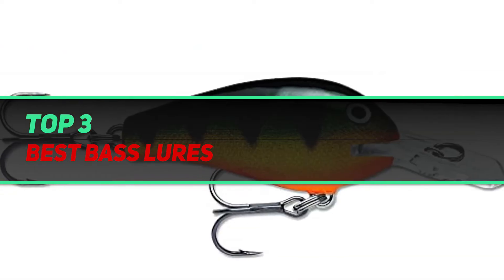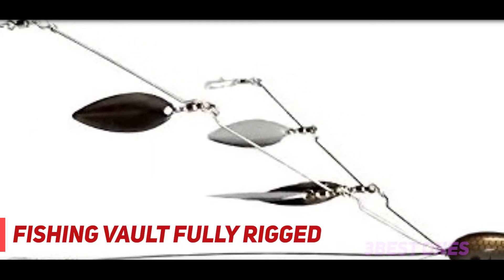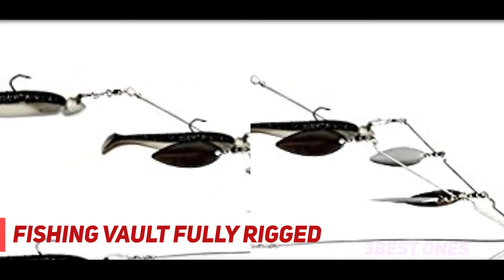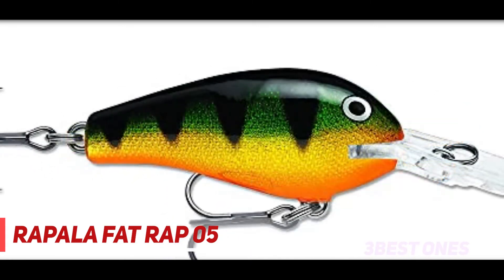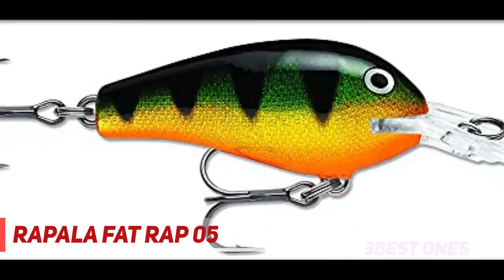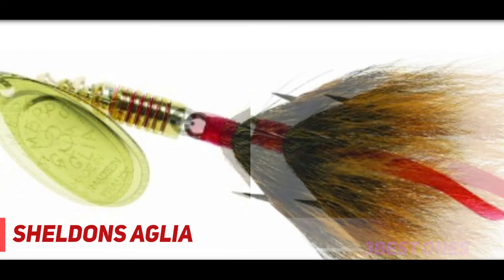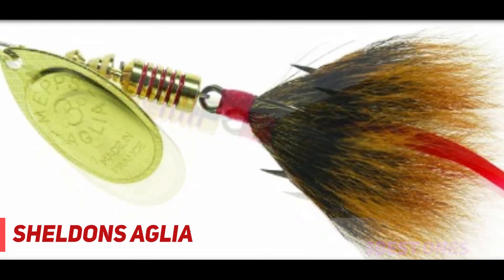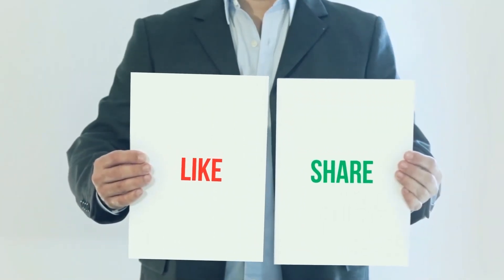Best Bass Lures in 2022 [Top 3 Best Bass Lures]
► Links For Updated Price Of Best Bass Lures 2022!
✓ 1  ► Sheldons Aglia ◄
✅ Amazon US ▶️
✅ Amazon CA ▶️
✅ Amazon UK ▶️
✓ 2  ► Rapala Fat Rap 05 ◄
✅ Amazon US ▶️
✅ Amazon CA ▶️
✅ Amazon UK ▶️
✓ 3  ► Fishing Vault Fully Rigged ◄
✅ Amazon US ▶️
✅ Amazon CA ▶️
✅ Amazon UK ▶️

This is the top 3 Best Bass Lures in my opinion, for this year.